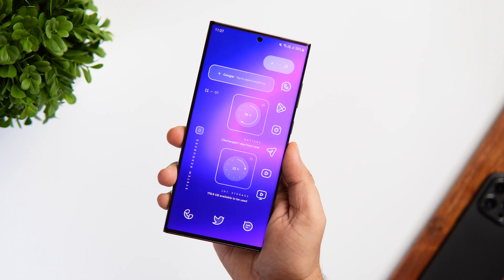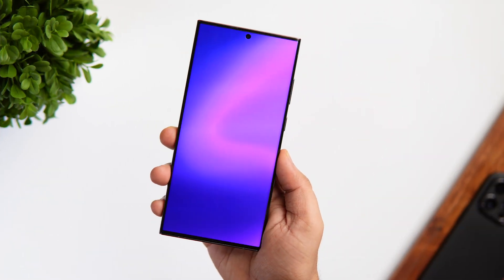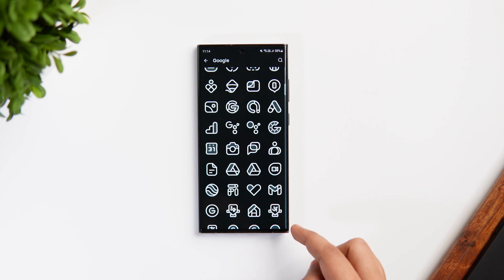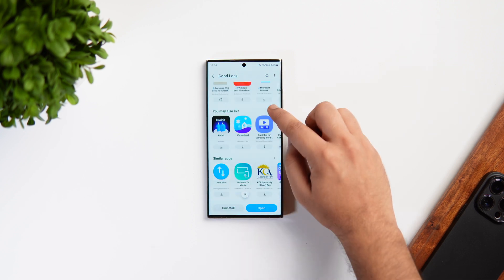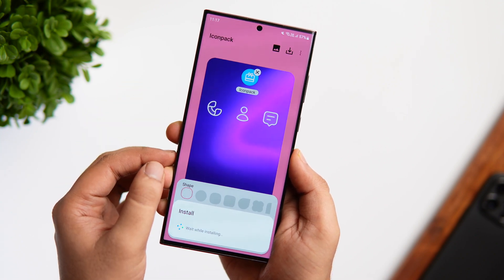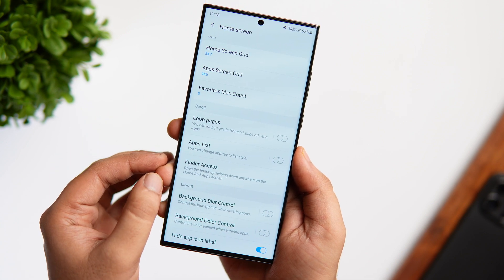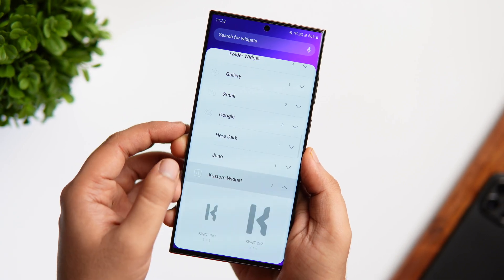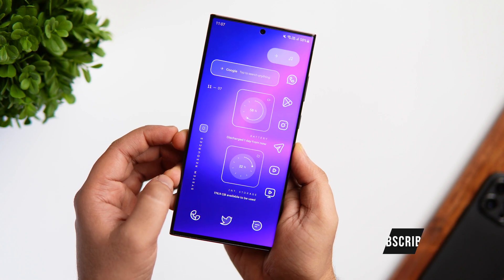How To Make Your Samsung Homescreen INCREDIBLE - Customize LIKE A PRO!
In this video, I will be showing you How to customize and make your Samsung Home screen Looks INCREDIBLE without installing any third party launcher.